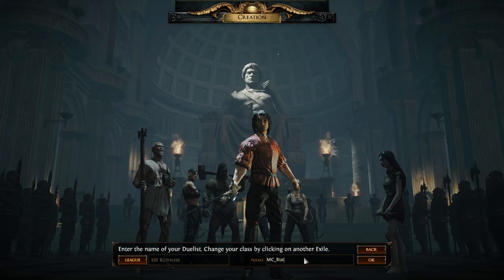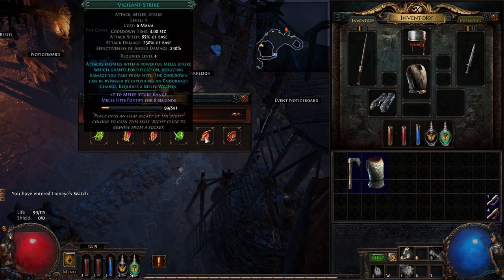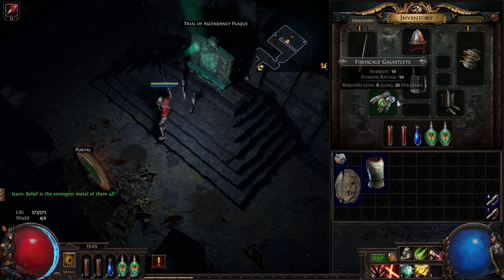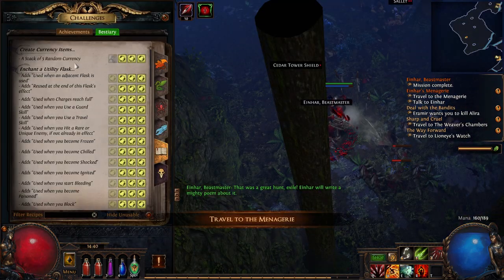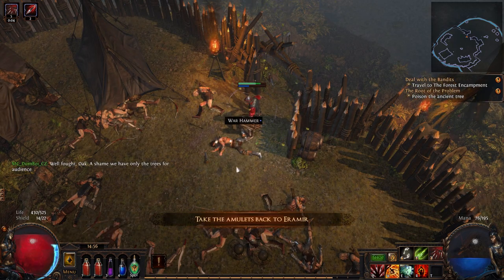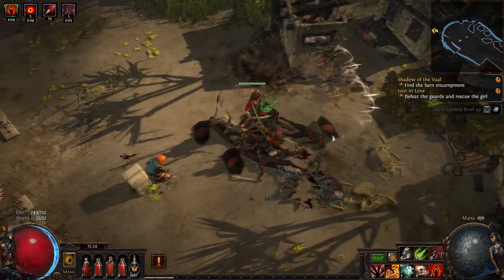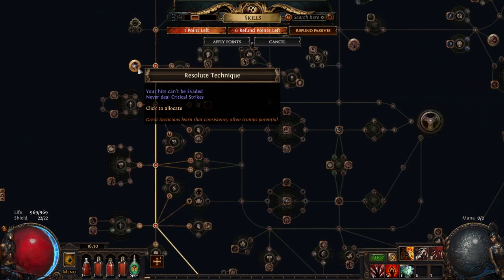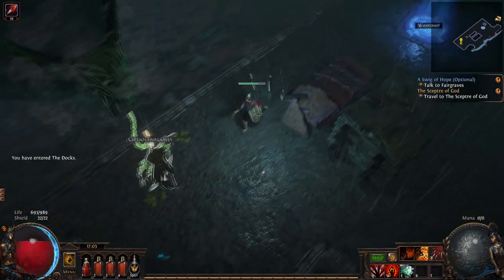Path of Exile - Solo Self Found Ruthless - Part 1 - A Very Bad Idea